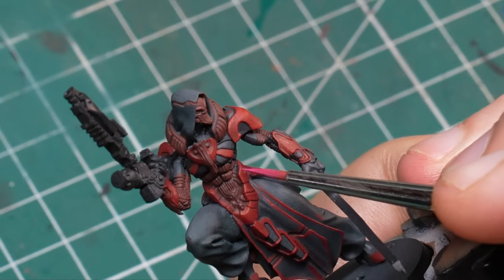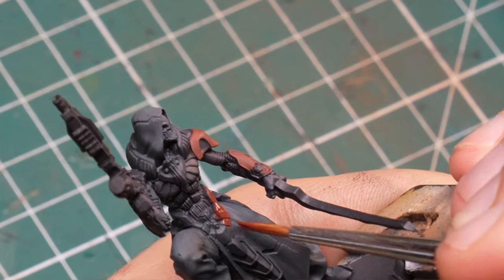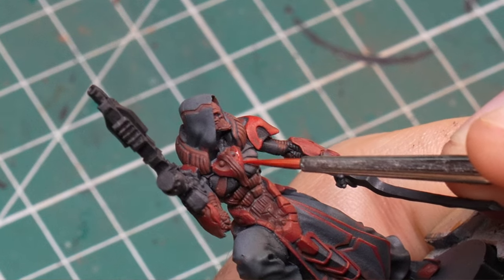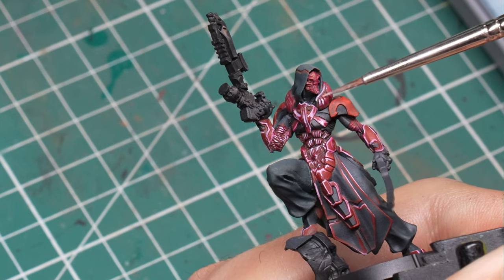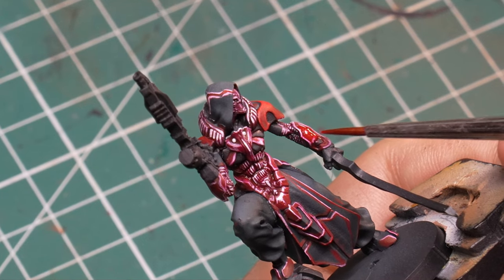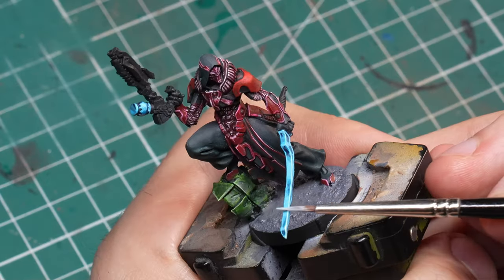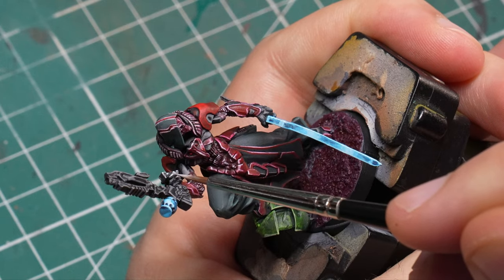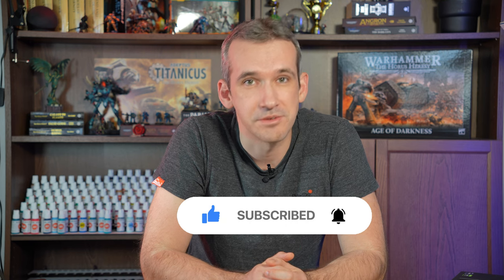Painting The Combined Army Umbra Legate | Corvus Belli Infinity | Shasvastii color scheme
In this video I am coming up with a color scheme for my first Combined Army Shasvastii miniature to prepare for painting the rest of the army and the Avatar that I already have primed.